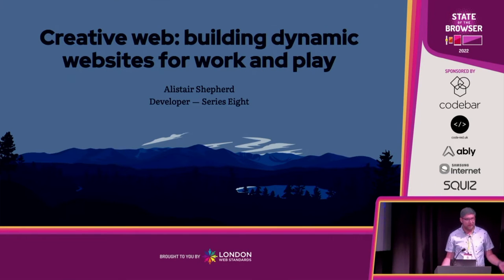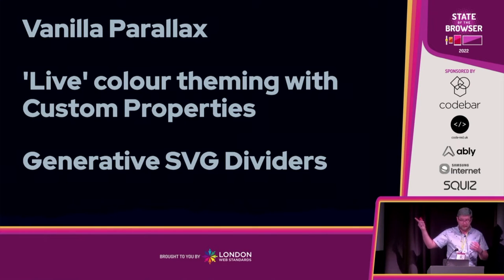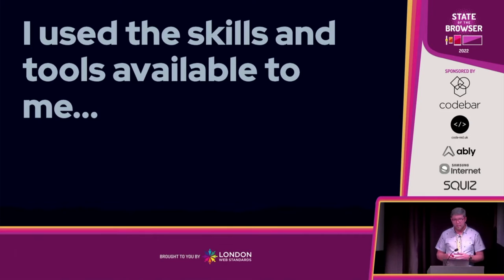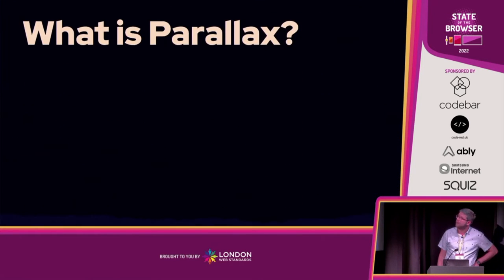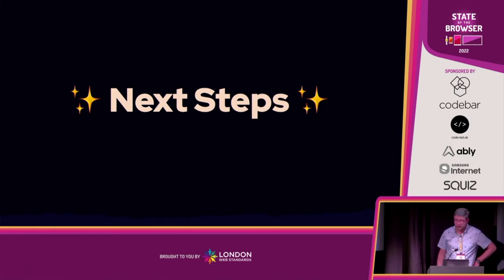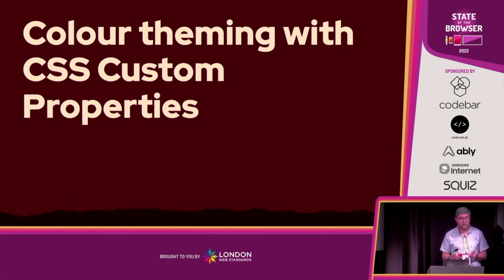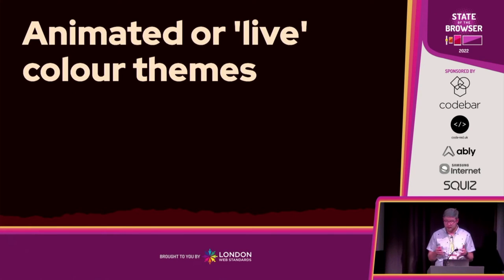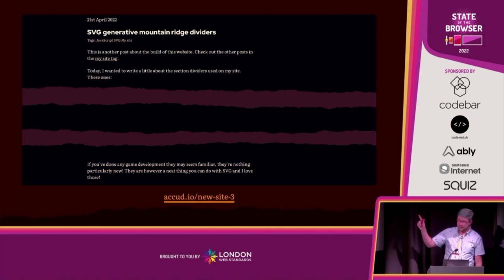Alistair Shepherd - Creative web: building dynamic websites for work and play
Alistair Shepherd's talk from State of the Browser 2022